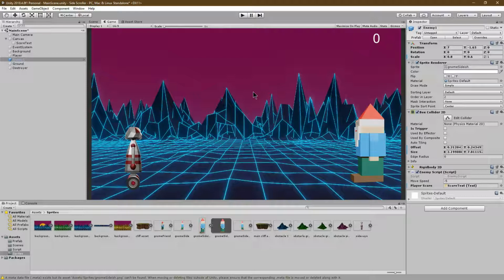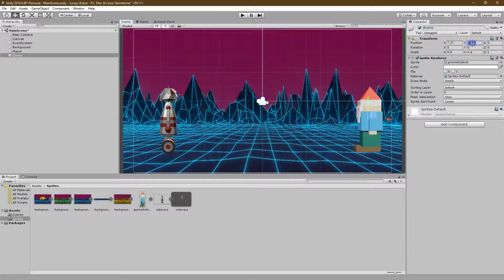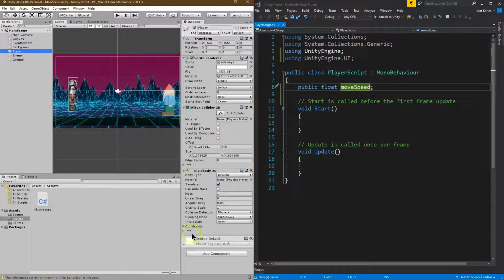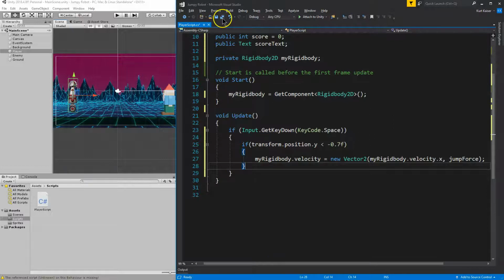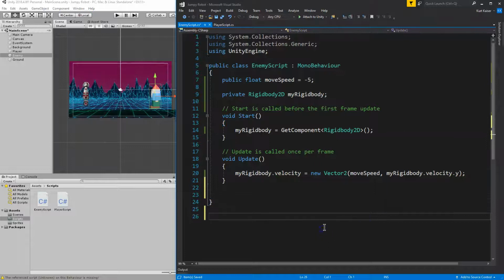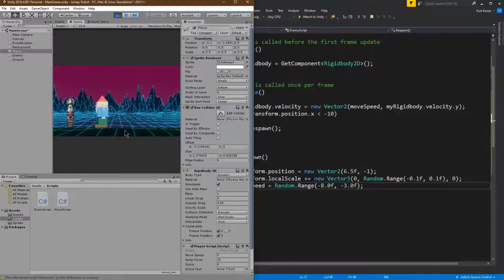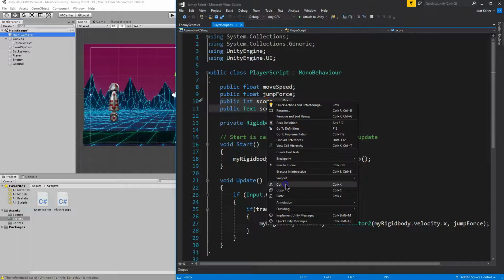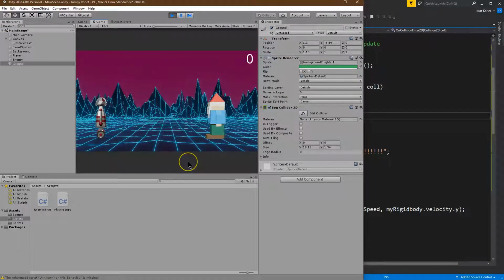Robot vs. Gnome Side Scroller - Unity Beginner Tutorial - Code and Assets Linked in the Description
Learn how to make simple 2D games using the powerful 2D tools in Unity. This video helps with that. In this tutorial I walk through every step of creating this game. Give it a shot, make something awesome!